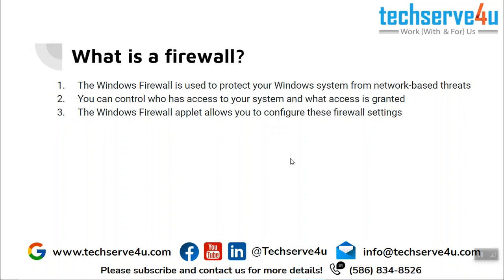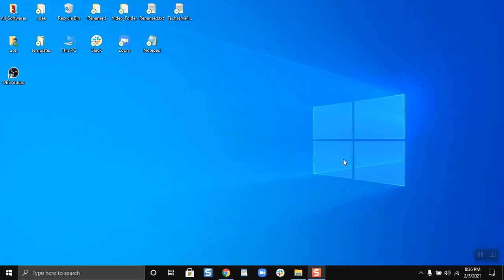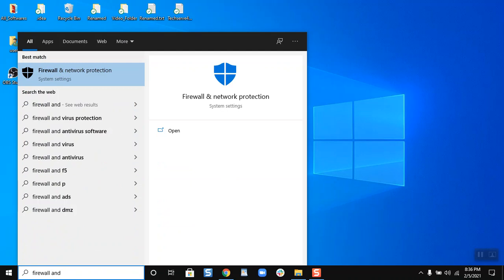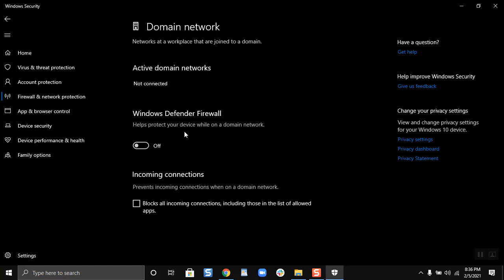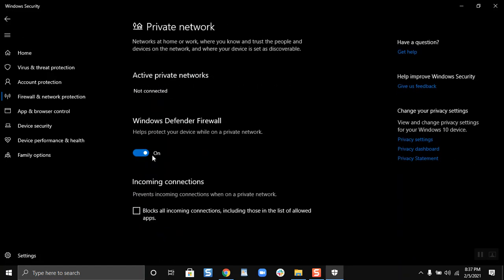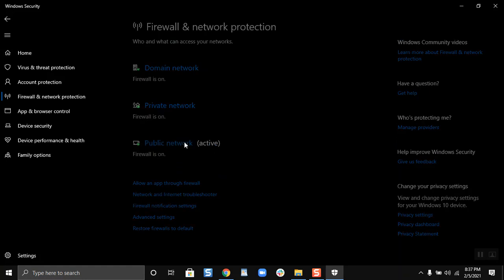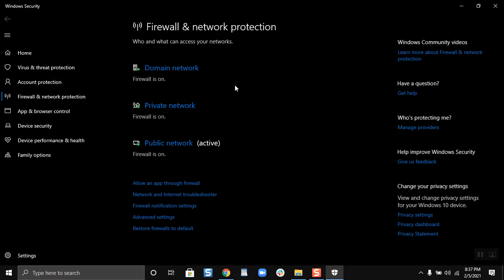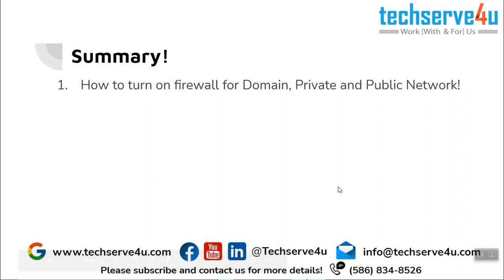41 Turn on firewall for domain, public and private networks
Windows Firewall (officially called Windows Defender Firewall in Windows 10), is a firewall component of Microsoft Windows.
It was first included in Windows XP and Windows Server 2003. Prior to the release of Windows XP Service Pack 2 in 2004, it was known as Internet Connection Firewall. With the release of Windows 10 version 1709 in September 2017, it was renamed Windows Defender Firewall.